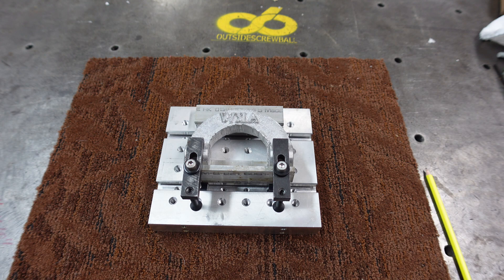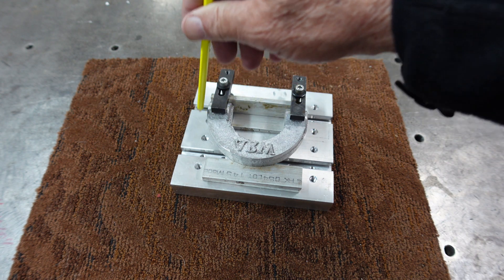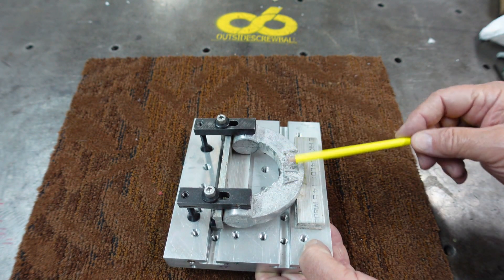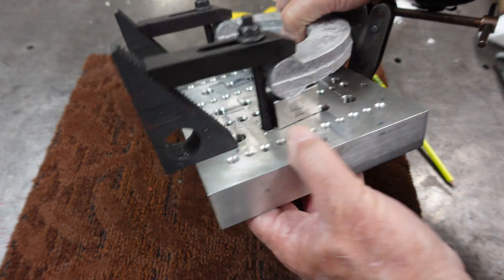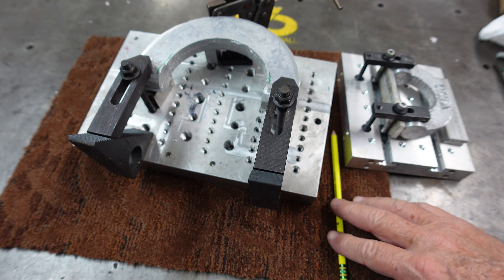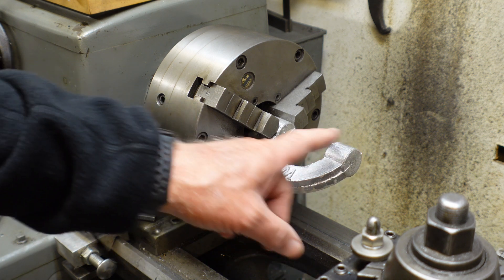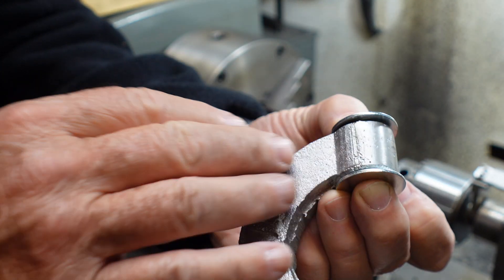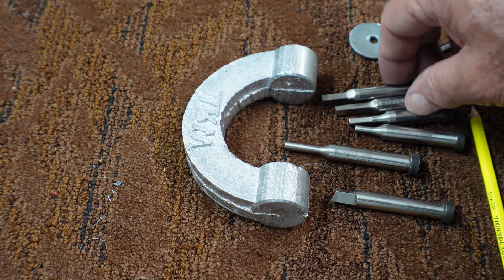Design Review Follow up (Part 2)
This video is a follow up to the Design Review video where I was asking for comments and suggestions.  There were lots of good comments and in this video I discuss on how I am thinking to machine these 2 parts